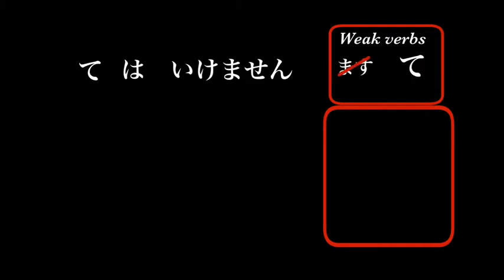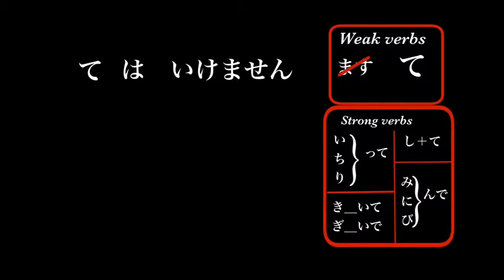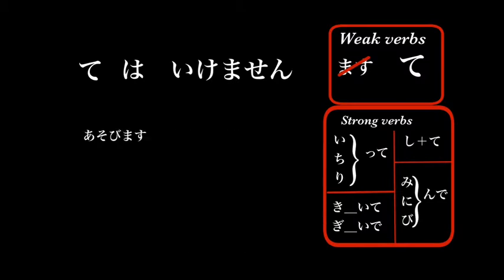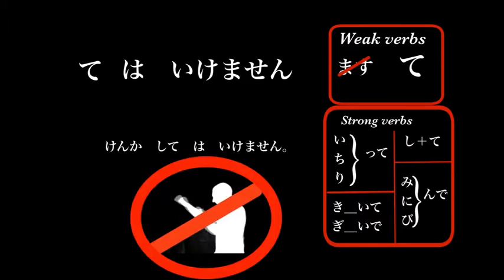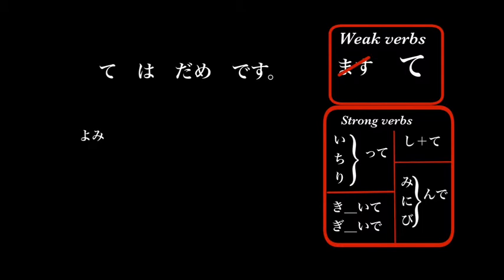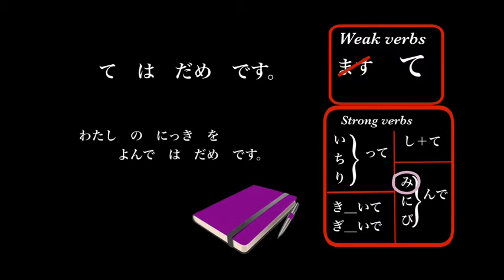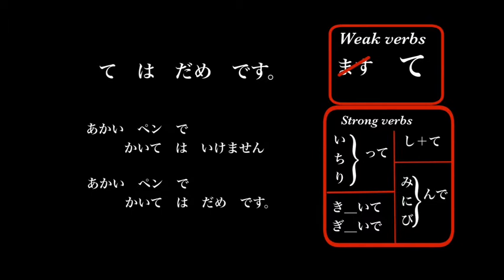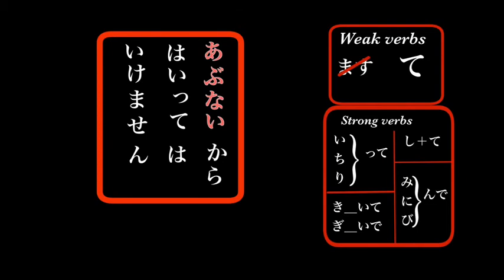must not in Japanese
How to say you must not do something in Japanese